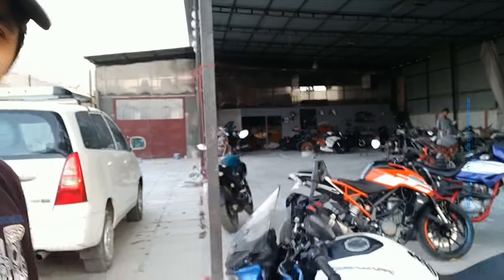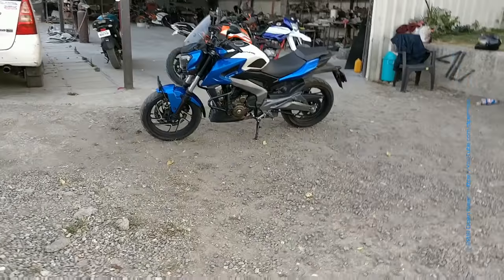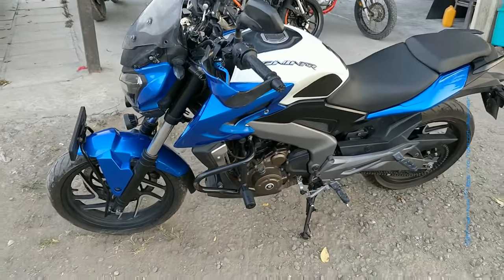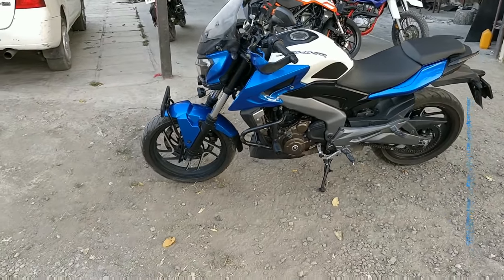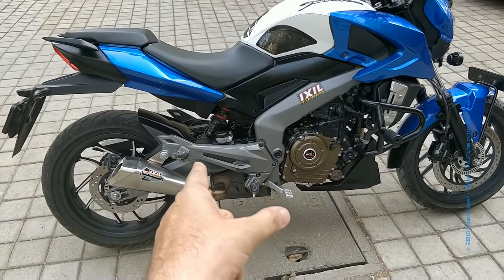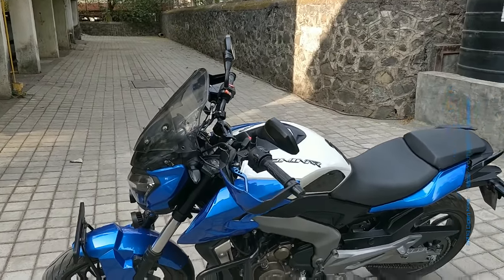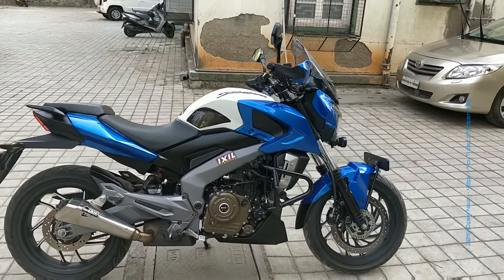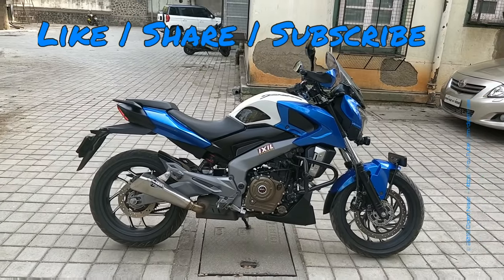Bajaj Dominar 400 Modifications | Domivel X Autologue Design Tank Shrouds | Custom Paint | DNA VLOGS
My Dominar recently completed a year in March, so I got it a few goodies.
Some Decent Upgrades from our Very own Autologue Design. I picked up the Tank Shrouds from Domivel X and a Custom Suzuki Blue Paint job on a few parts of he bike.
All Work was undertaken by Autologue Designs of Pune.
I have left a link below in to get in touch with them for the cost and time lines.

or
Their Address:
A603,803 ,The Parkland,Baner
Pune, Maharashtra

VLogging Details
Video and Photo Shooting Equipments: